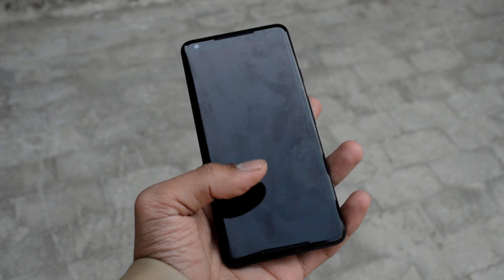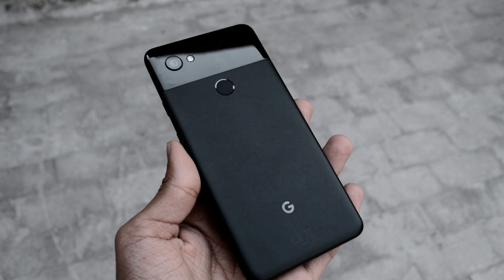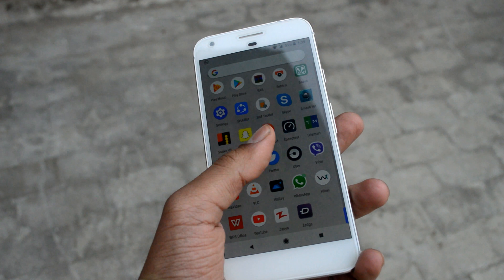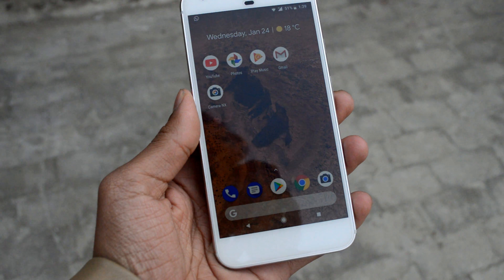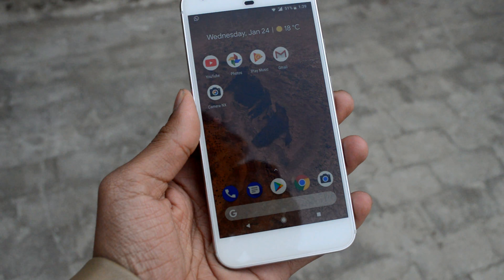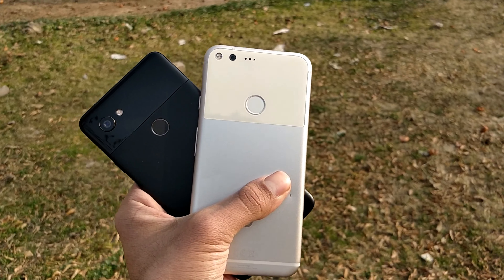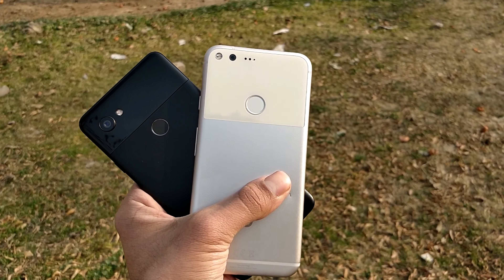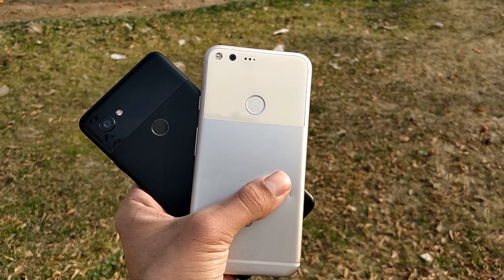Google Pixel 2 XL Vs Pixel XL | Camera Test | Is Old Pixel Still Better In 2018? | Portrait Mode !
Google Pixel 2 XL Camera Vs Google Pixel XL !!

Is Old Pixel Still Better For 2018 !!

Should you upgrade to pixel 2 ?